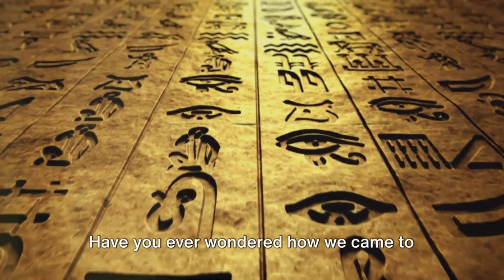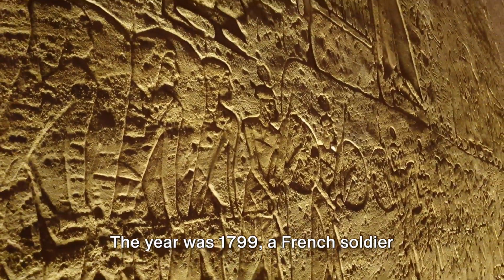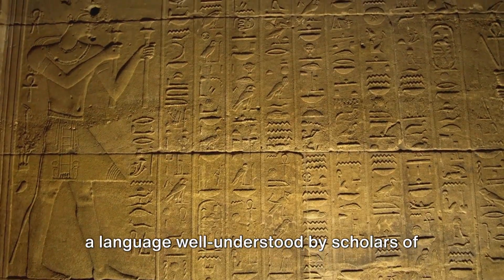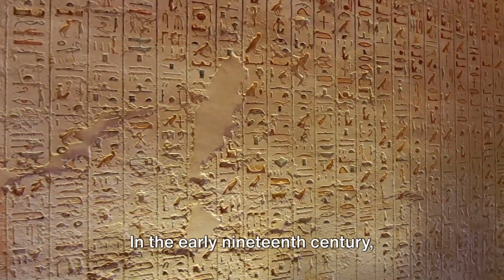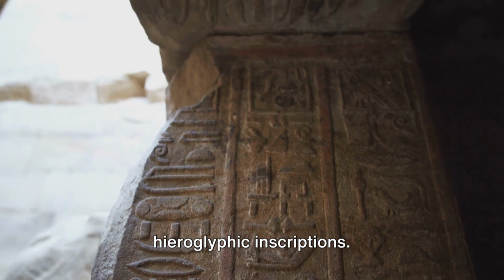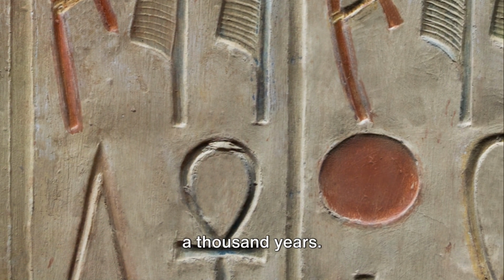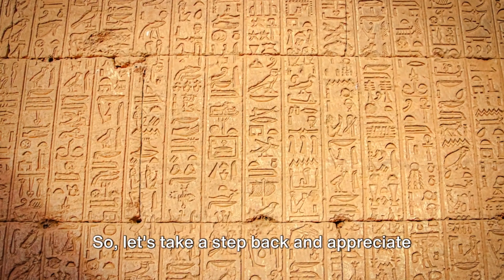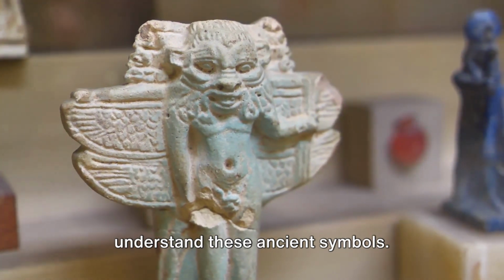Decoding History The Impact of Hieroglyphics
In this captivating video, we delve into the extraordinary world of ancient Egyptian hieroglyphs and the enormous influence they've had on our understanding of history. Join us as we unravel their secrets, revealing the profound significance of this groundbreaking discovery. From deciphering the intricate symbols to tracing their use throughout various historical eras, prepare to be amazed by the remarkable insights we gain into the mysteries of ancient Egypt. Don't miss out on the opportunity to expand your knowledge and gain a deeper appreciation for the marvels of human civilization.

OUTLINE:

00:00:00 The Enigma of Ancient Egyptian Hieroglyphs
00:01:01 The Unearthing of the Rosetta Stone
00:03:06 The Decipherment of Hieroglyphs
00:05:20 The Impact of the Discovery
00:06:21 Recap of the Journey